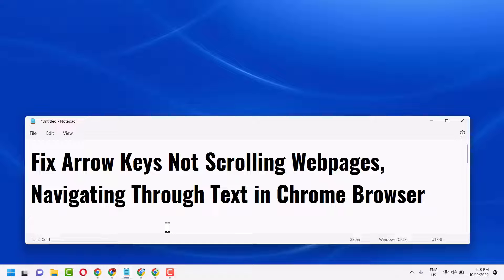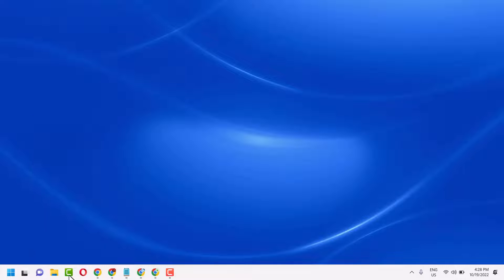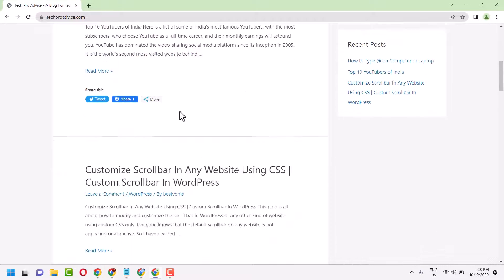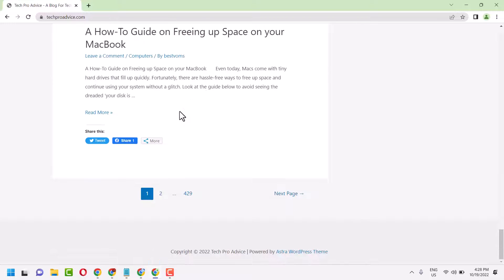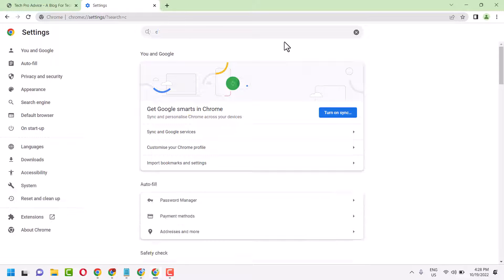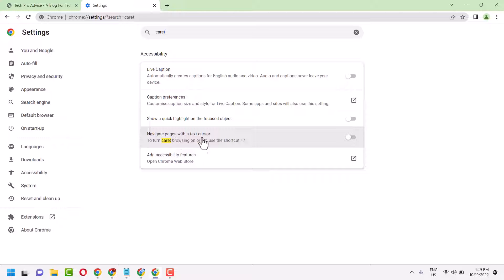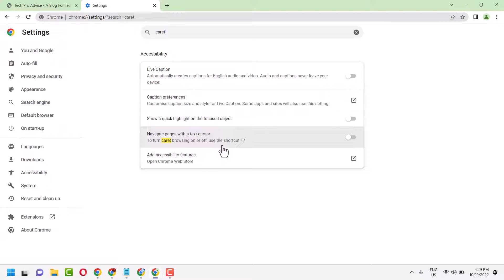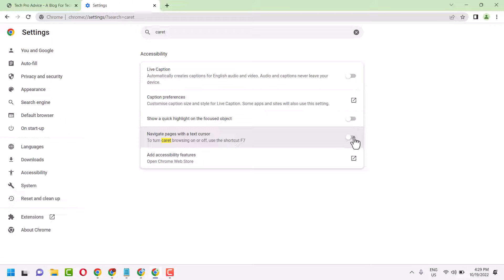Fix Arrow Keys Not Scrolling Webpages, Navigating Through Text in Chrome Browser